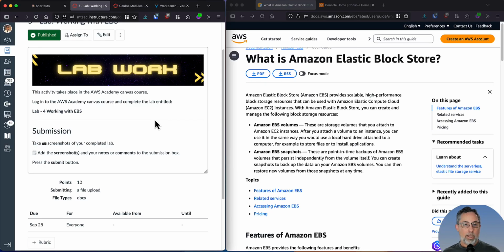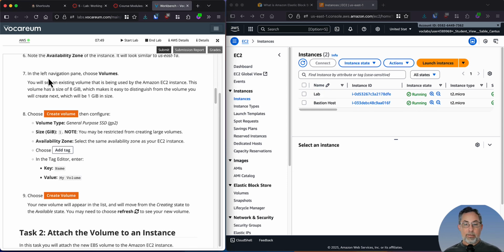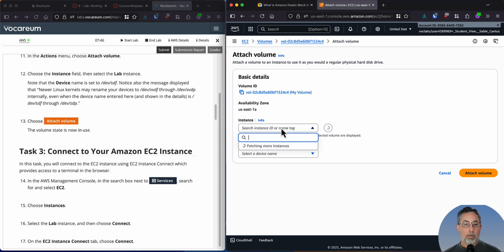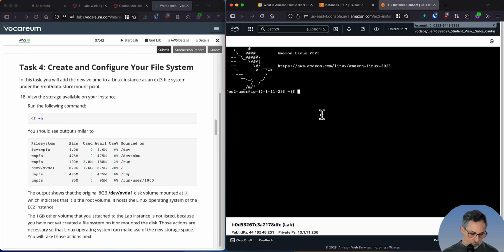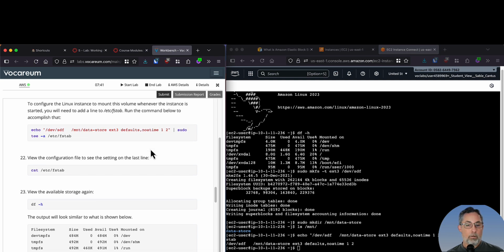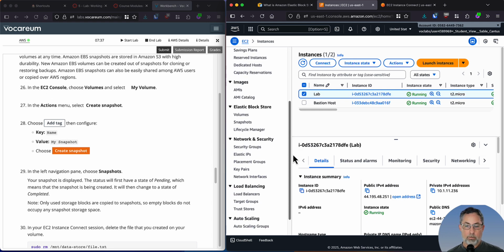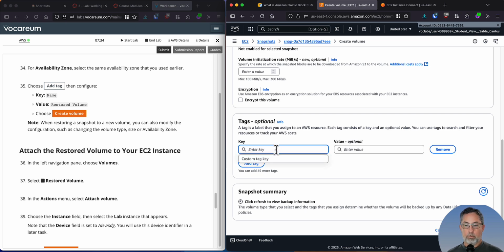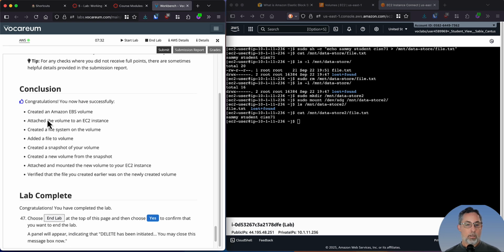CISN 71 - Lab: Working with EBS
Professor Sable walks you through Lab 4: Working with EBS.